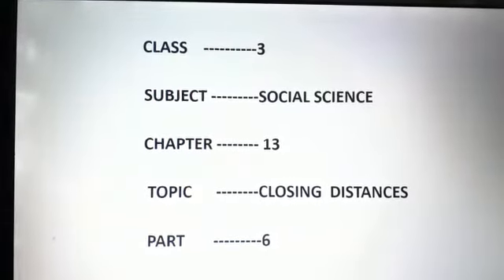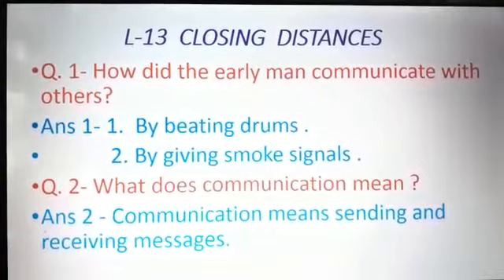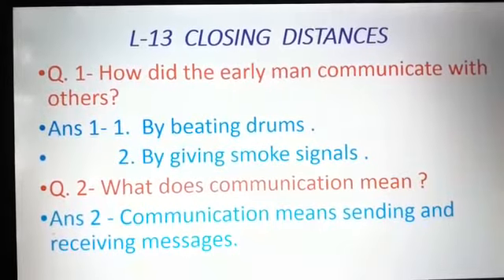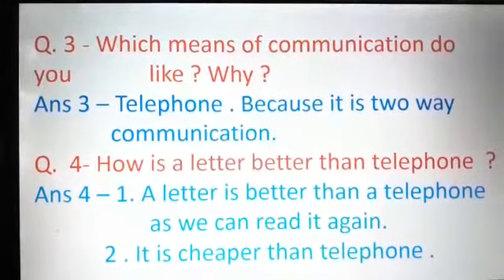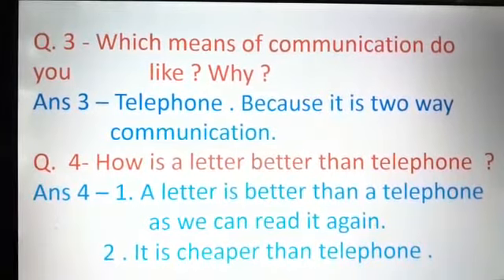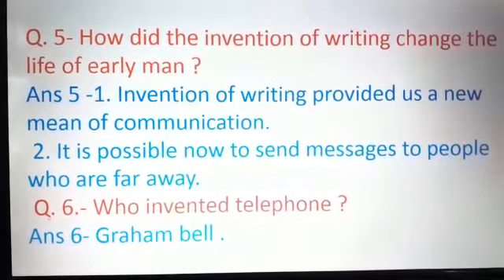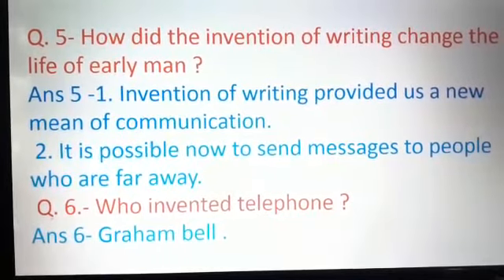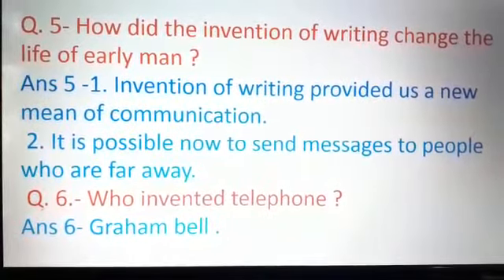Class 3 Social Science Chapter 13 Part 6